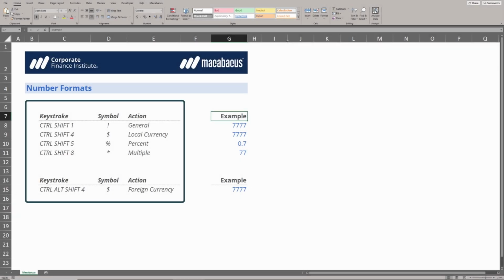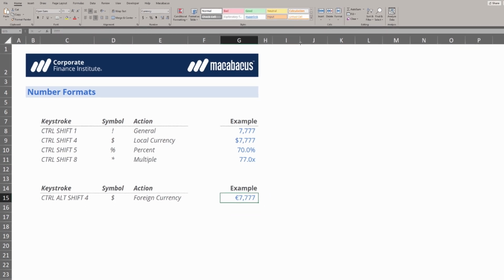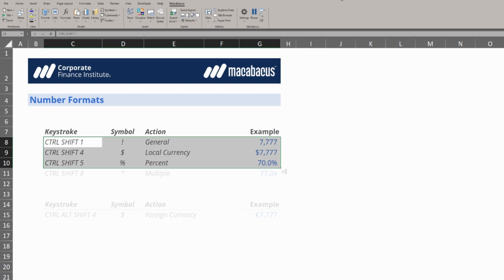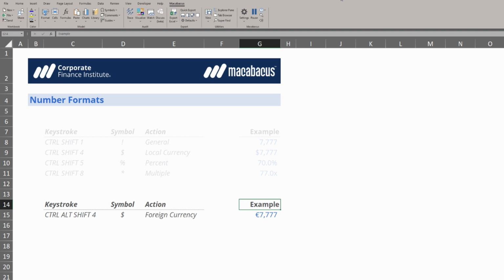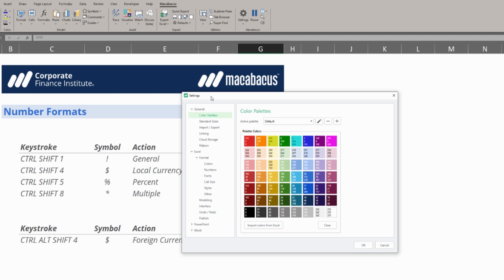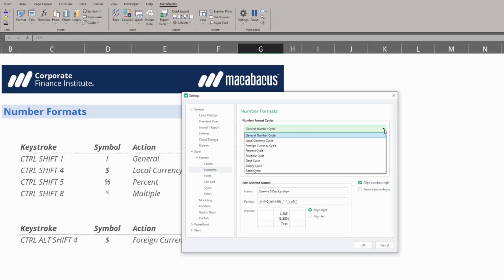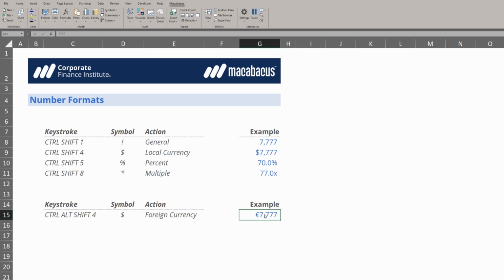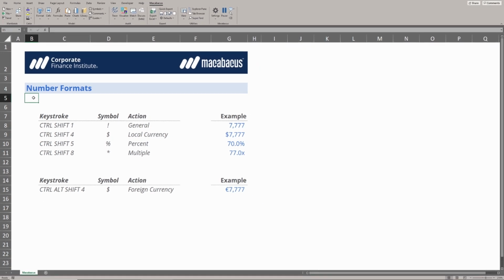Excel | Formatting Number Formats Part 1 | Macabacus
Number Format Cycles applies a number format to selected cells using keyboard shortcuts. Repeat a cycle's shortcut keystroke to apply the next format in the cycle to the selection. This video covers the General, Local Currency, Foreign Currency, Percent and Multiple Cycles.